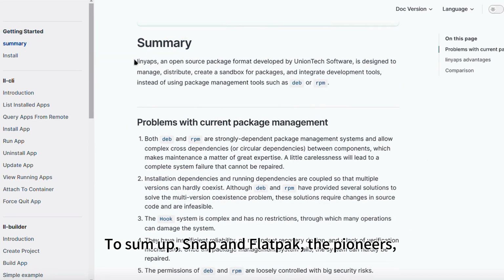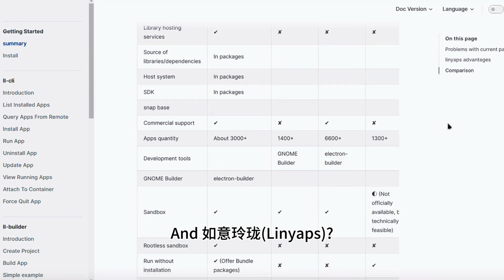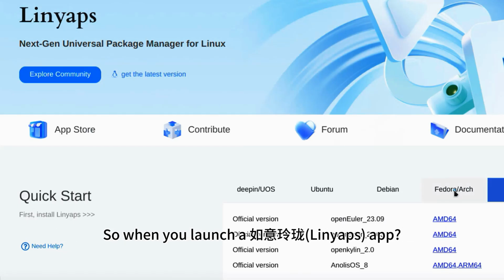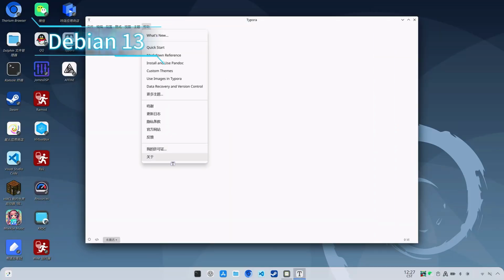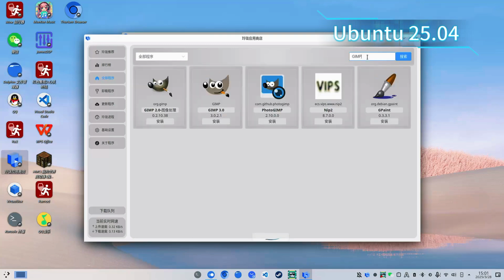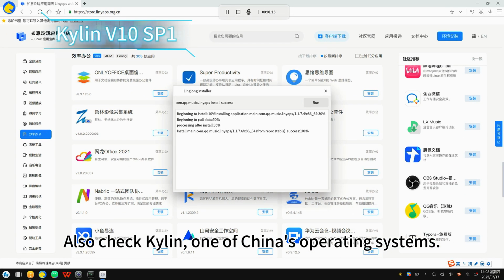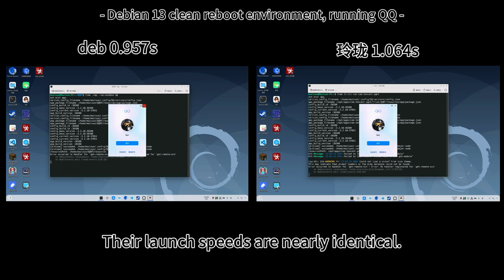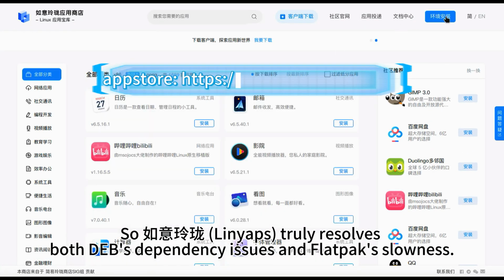Linyaps Tested on Debian/Ubuntu: Finally a Fast & Lightweight Alternative to Snap/Flatpak?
Linyaps: A New Universal Package Manager for Linux? (Tested on Ubuntu & Debian etc.)